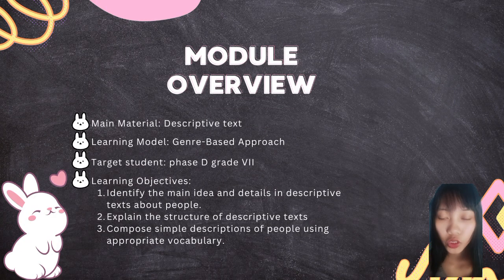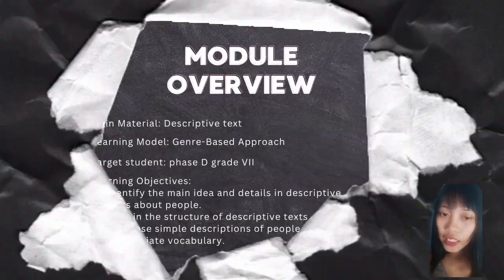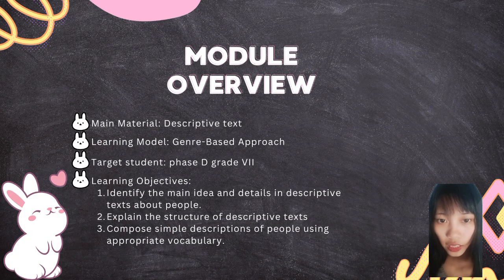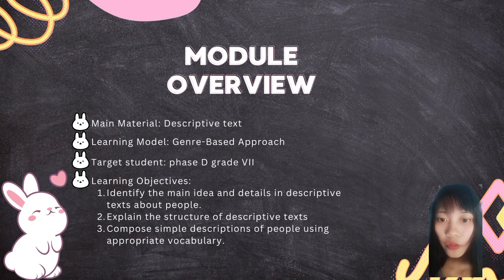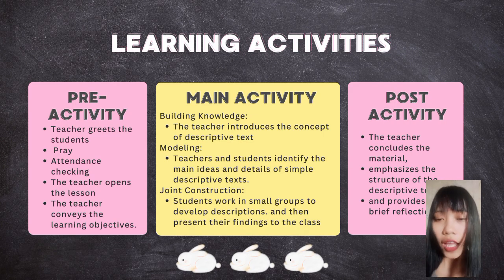LPELT Final Exam Lesson module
Learning Planning final examination

|| Name: Siti Nurhalifah
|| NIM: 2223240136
|| Class:4D